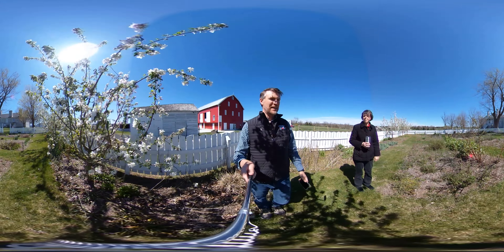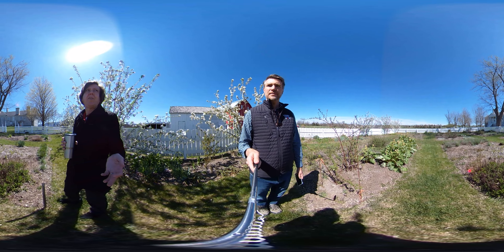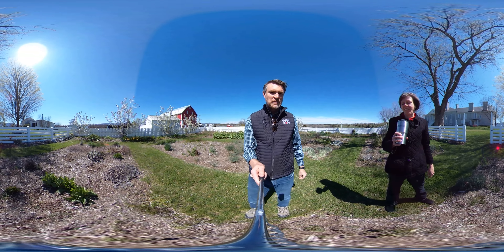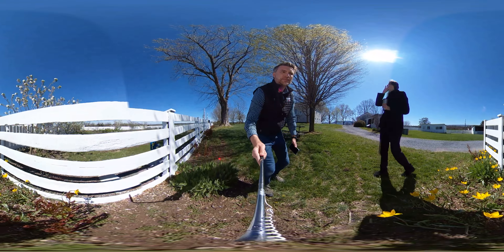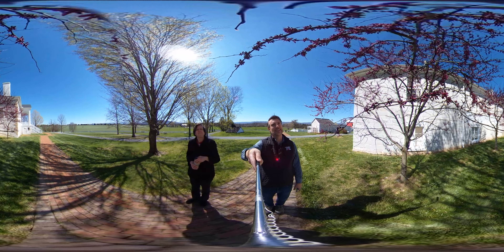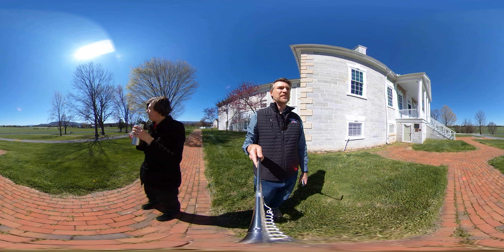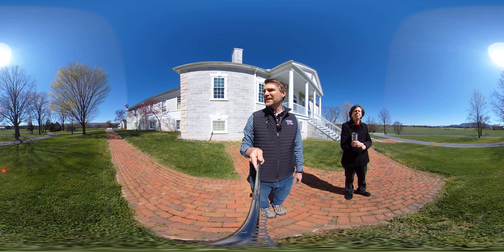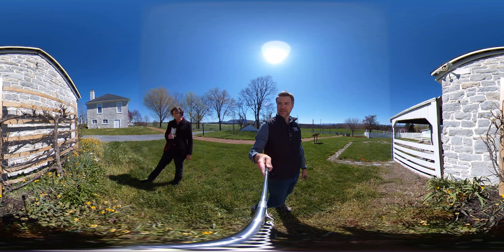360 Virtual Tour of the Belle Grove Gardens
Join us for a guided tour of the Belle Grove gardens, taken in early April, 2020. Our guide today is Kristen Laise, Executive Director of Belle Grove. This is 3 of 3 segments; the other two will be of the restored barn and the gift shop.